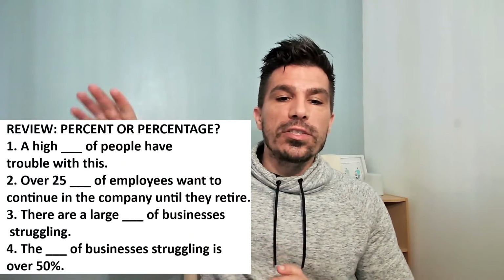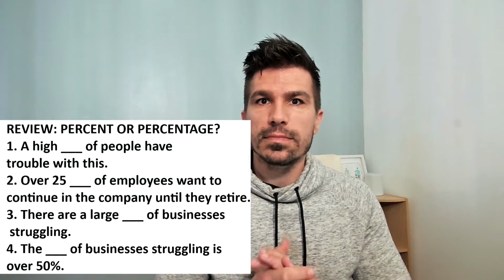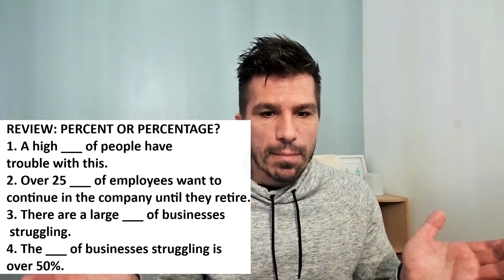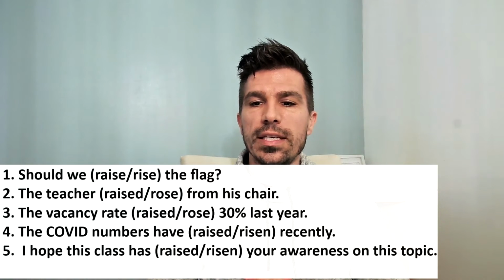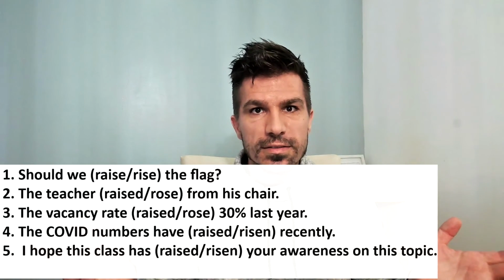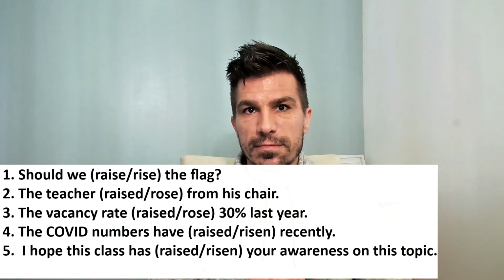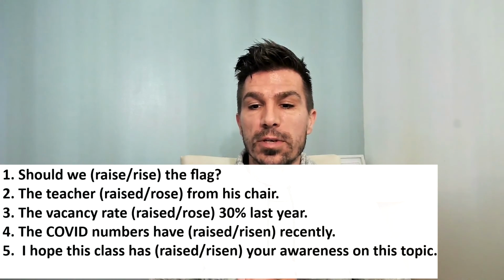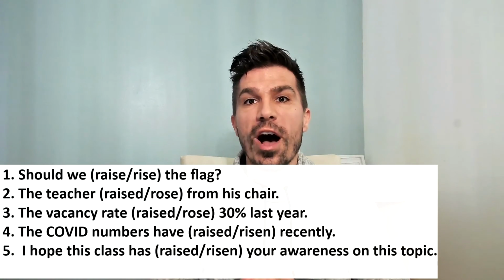3 ENGLISH MISTAKES ADVANCED SPEAKERS MAKE!!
This lesson will be very helpful for IELTS and TOEIC students. This lesson focuses on 1. PERCENT/PERCENTAGE 2. EXCEPT/WITHOUT 3. RAISE/RISE.